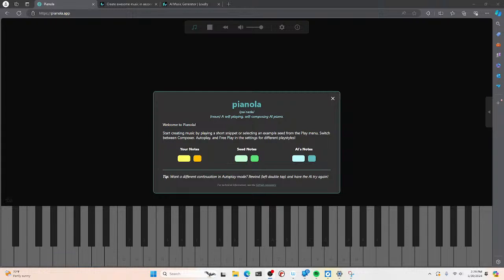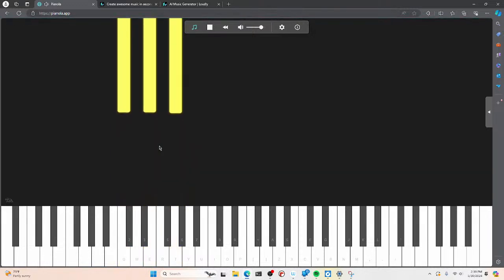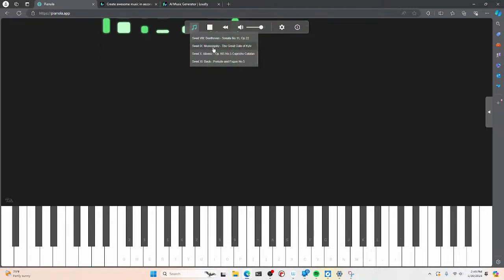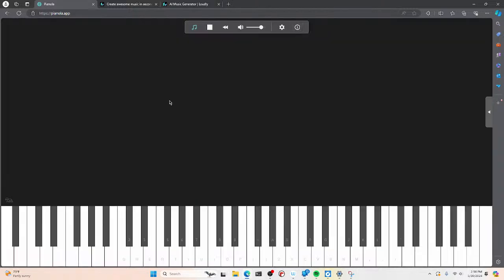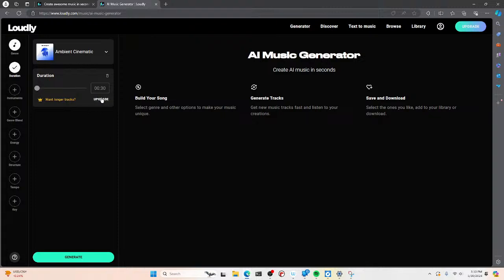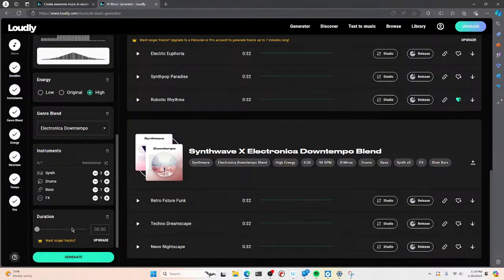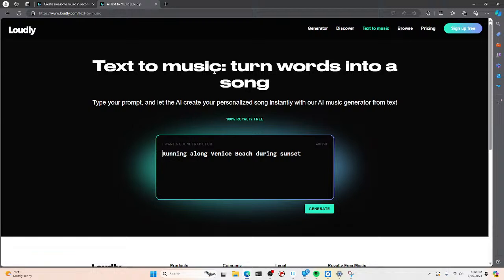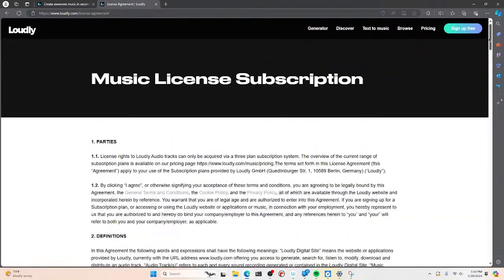Steve BS's with Pianola the self-composing AI piano and Loudly the AI Music Generator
Follow me as I BS around with web-based AI music tools: Pianola and Loudly. Hopefully we can both learn something. Thanks!

What we set out to do: Play with some AI powered music web applications.
What we accomplished: We learned about two AI web apps and how they more or less work.